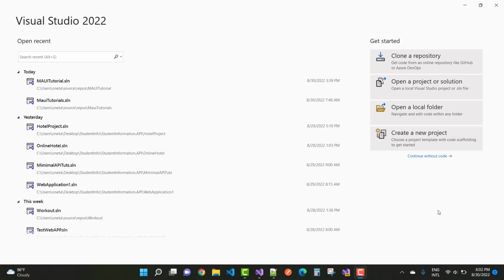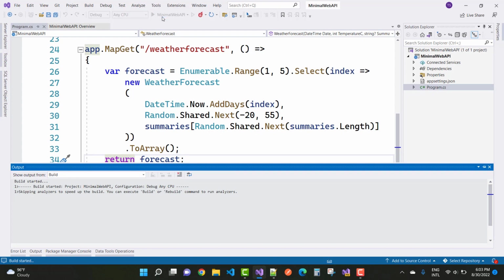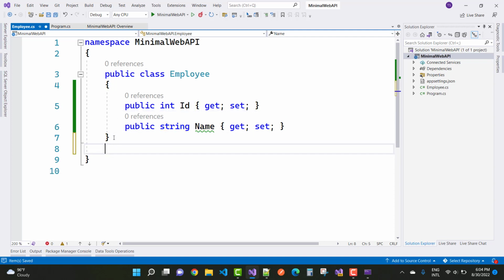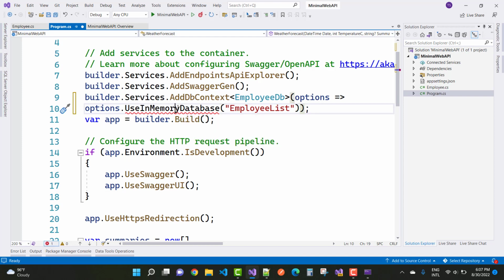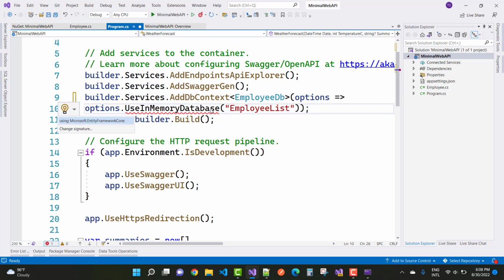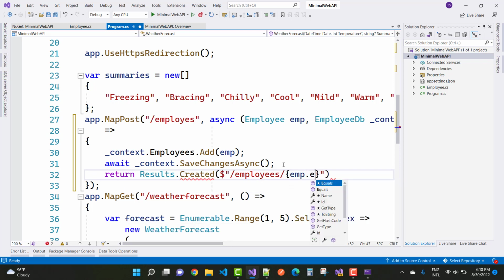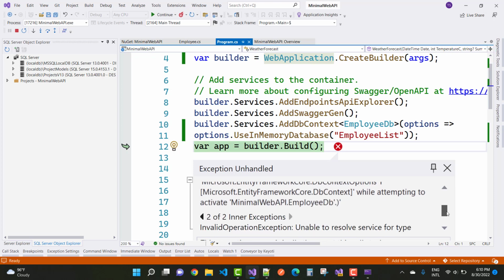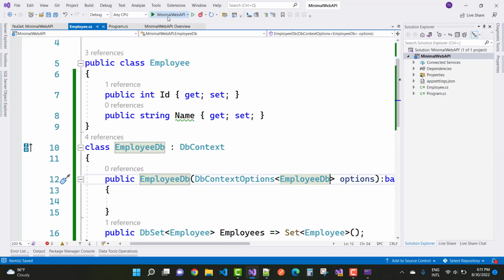Getting Started with Minimal API .NET 6.0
In this video, I am going to teach you, how to create minimal API in ASP.NET CORE 6.0